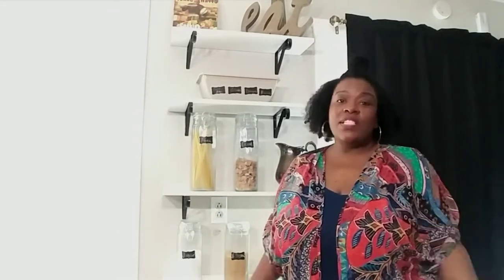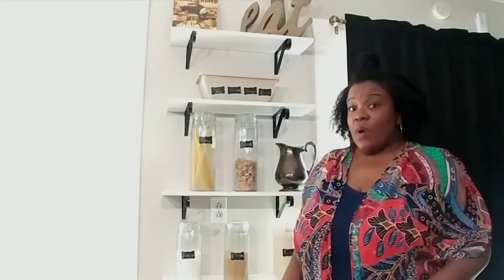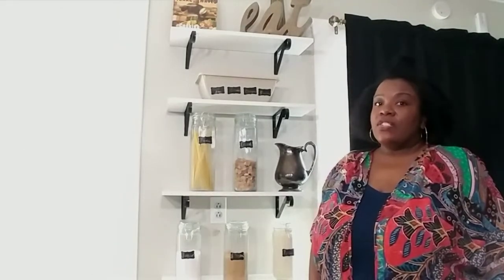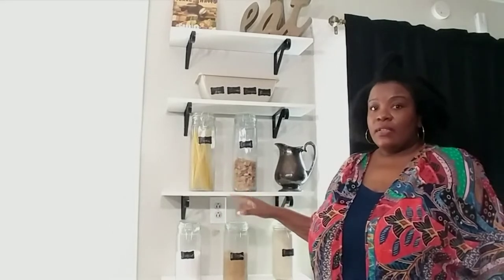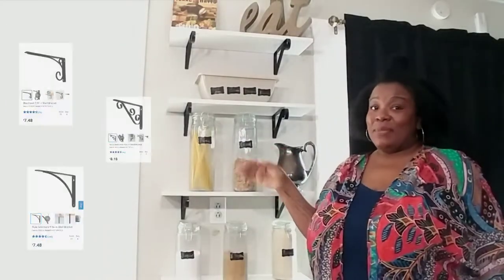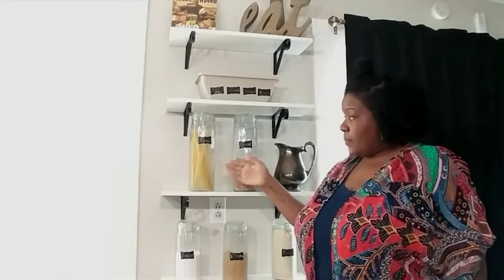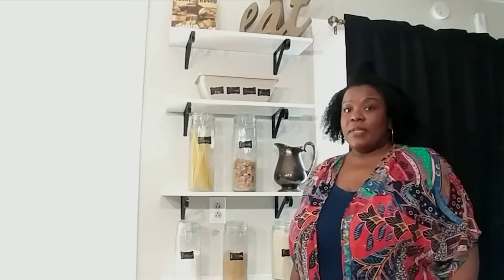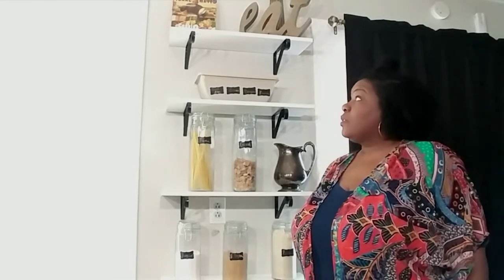DOLLAR TREE DIY- PANTRY EDITION!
In this video you will see how I used a Dollar Tree product to create a pantry area in my kitchen.